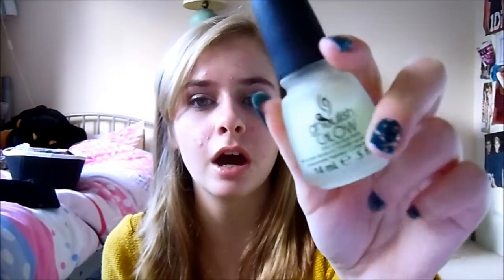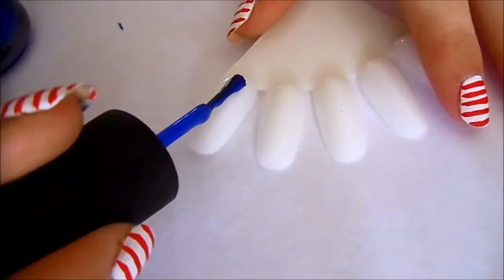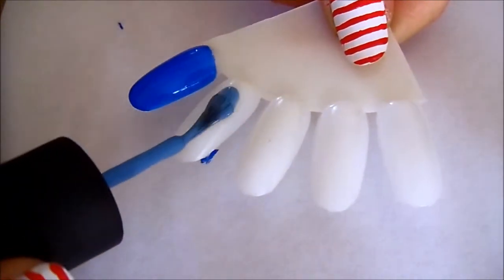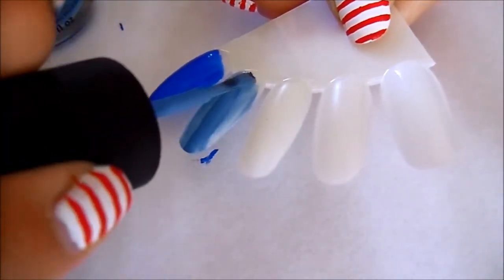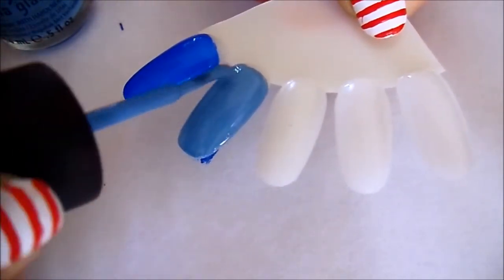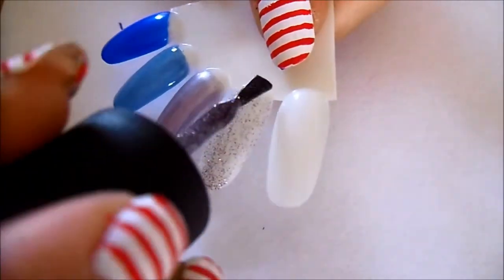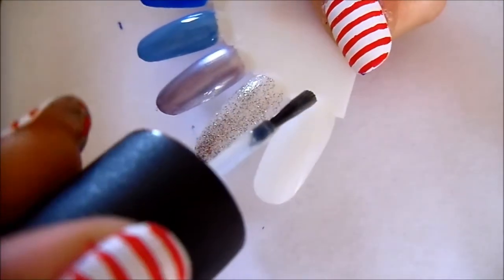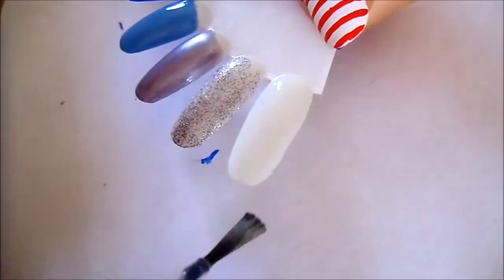Review - China Glaze Nail Polish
Requested by Amy Nelson! Leave any requests below:)

POLISH MENTIONED:
China Glaze Avalanche
China Glaze CG in the City
China Glaze Frostbite
China Glaze Electric Dreams

tashalovesnails